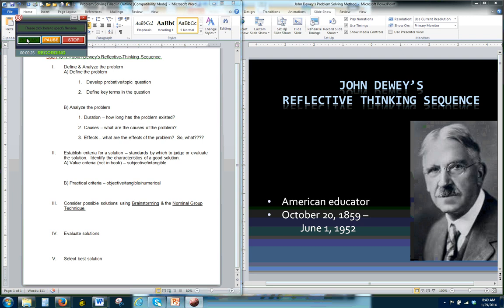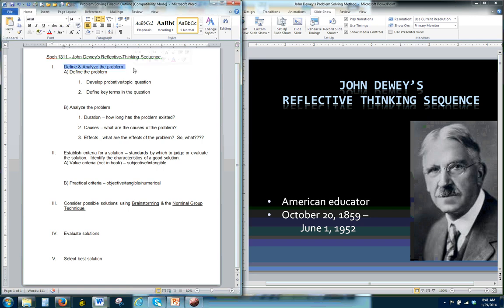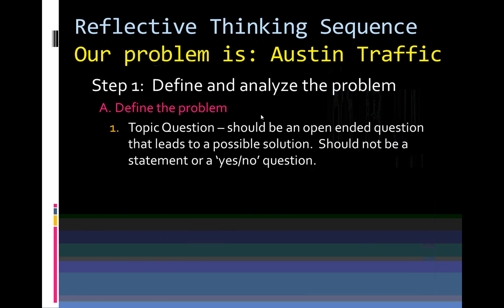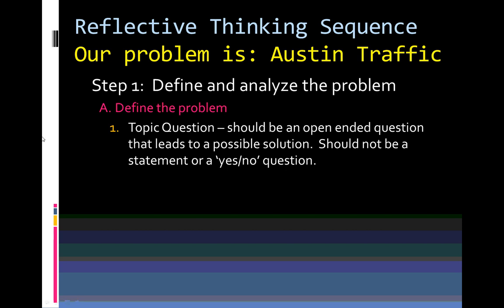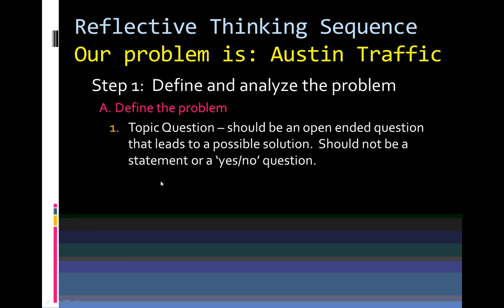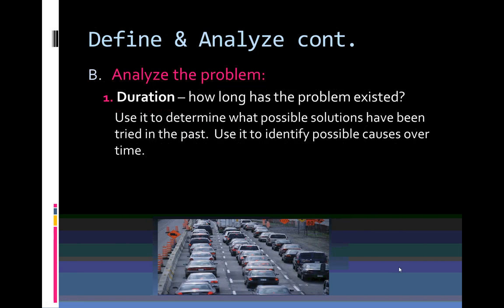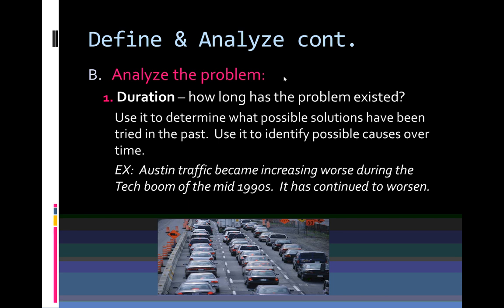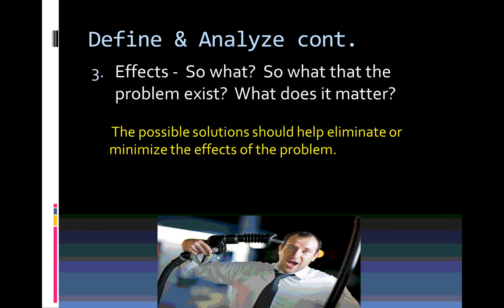Small Group Problem Solving Lecture Part 1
Part 1 of a 3 part video/PPt series explaining the problem solving method used for the small group project.  Some of the specific directions are a little different for your assignment.  Please read your directions carefully.